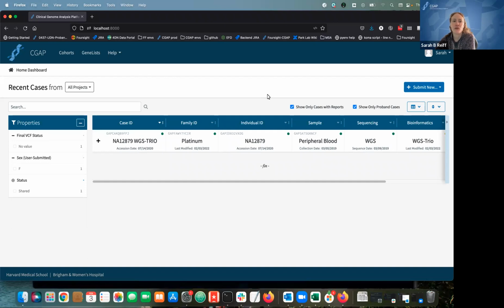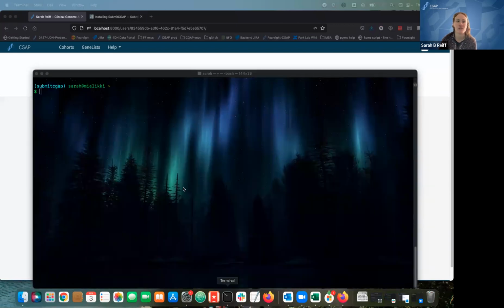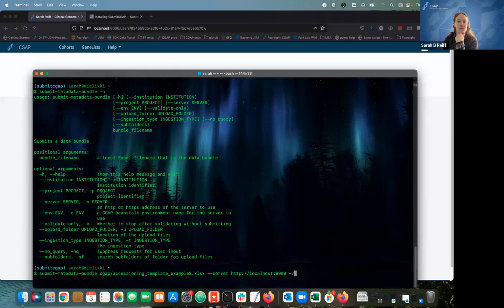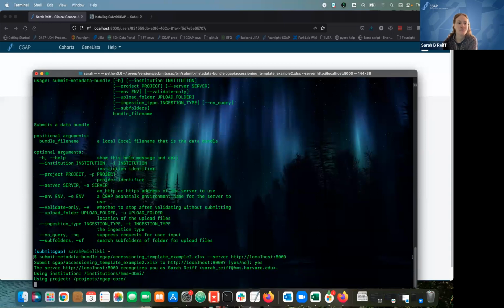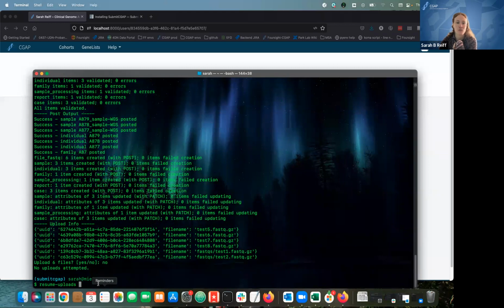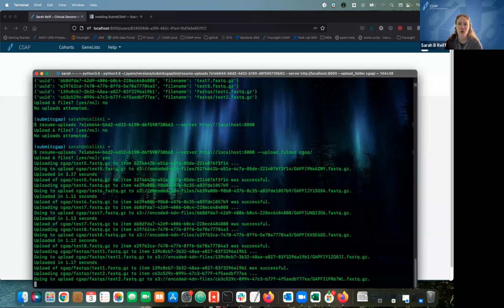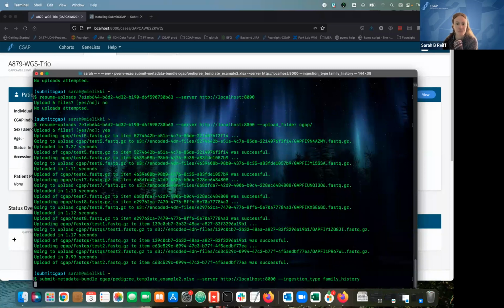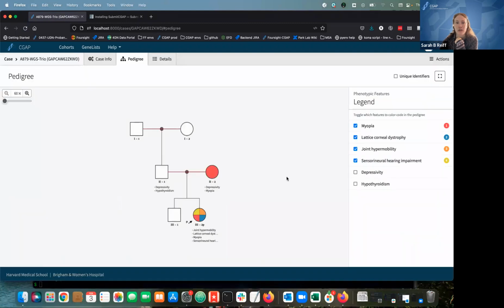Case Submission via CLI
There are multiple ways to submit files to CGAP. This tutorial covers the installation of submitCGAP and successful upload of case and pedigree files to CGAP via the Command Line Interface.

Introduction: 00:00
Help pages and SubmitCGAP Documentation: 00:16
Setting up an Access Key: 00:50
CLI setup: 01:15
Virtual Environment: 01:15
Accession submission: 01:44
submit-metadata-bundle command (main submission command and its use): 01:44
resume-uploads (continuing initial file submission later): 03:38
Viewing submitted case (on case dashboard): 05:05
Extended Pedigree (family history) submission: 05:27
View submitted pedigree case: 06:37
Contact Us: 07:11